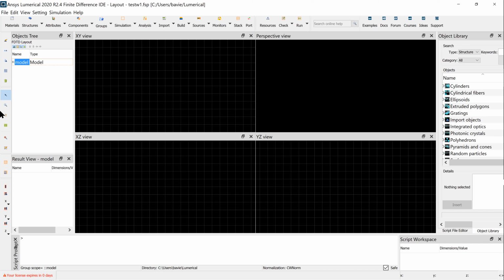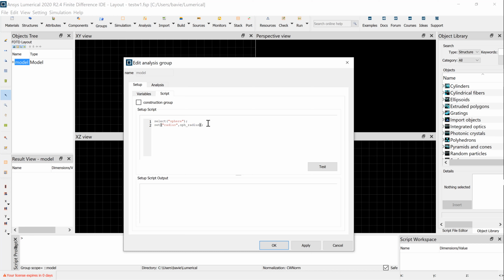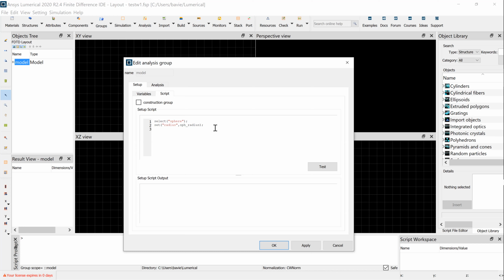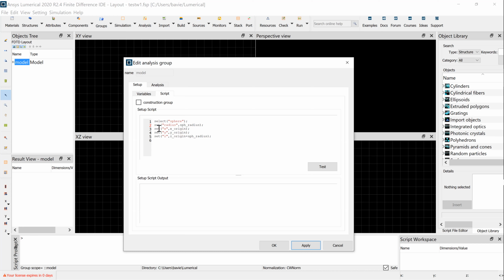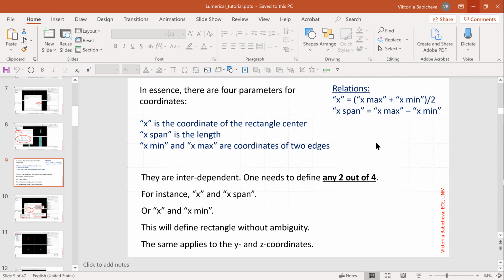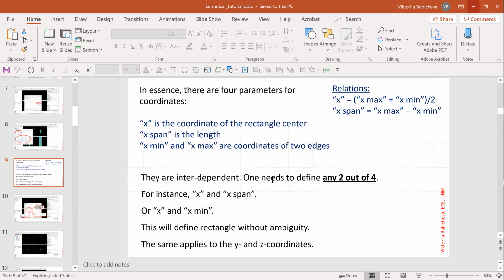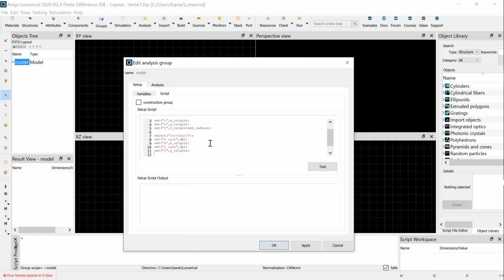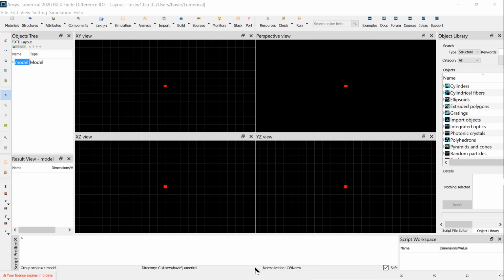UNM, Lumerical Tutorial, Part 3 out of 10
This part discusses setting up the links between the variables and parameters of objects in the simulation domain.